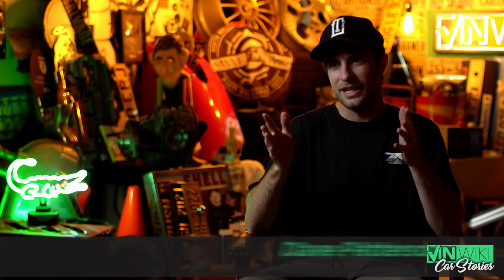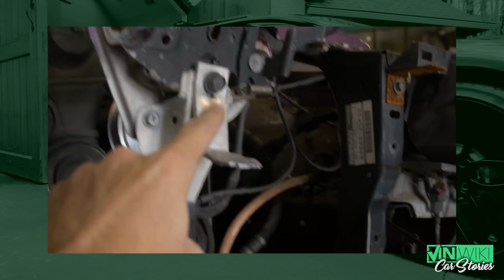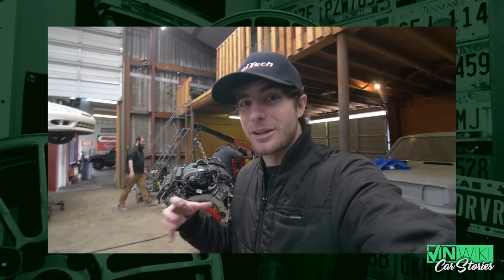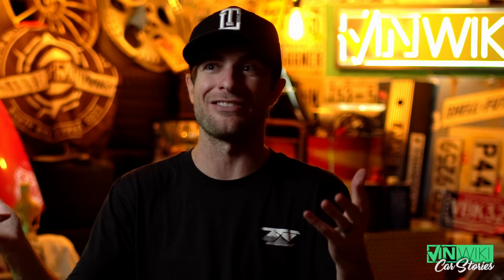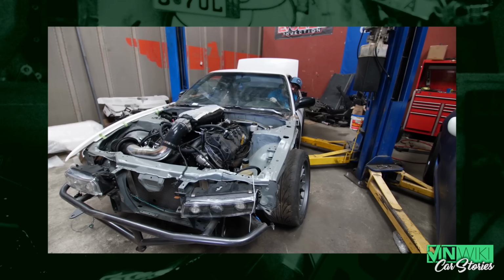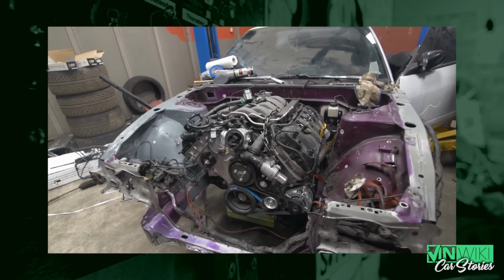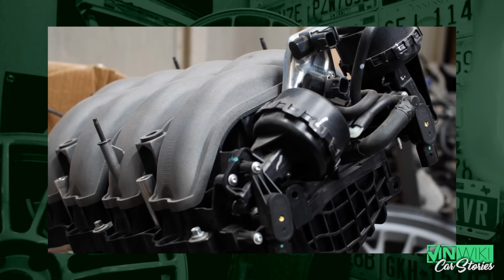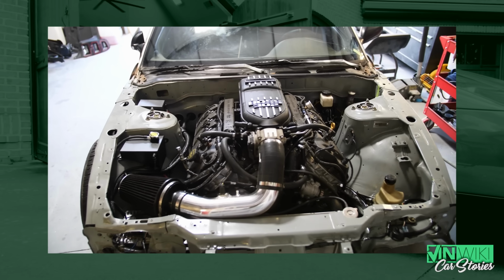YouTube's Longest Unfinished Car Rebuild!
Follow @ThatDudeinBlue for this entire build series!